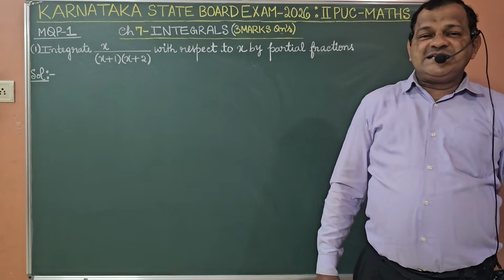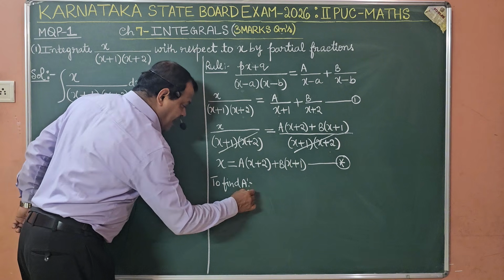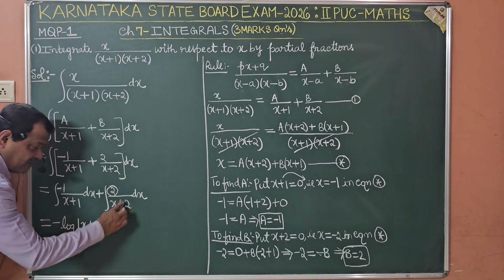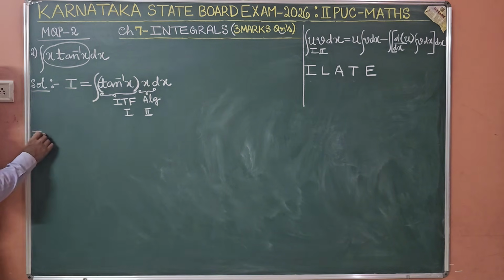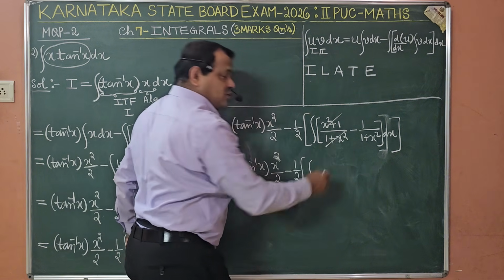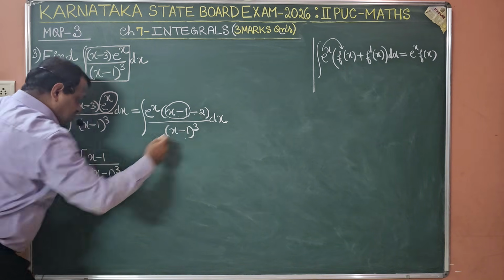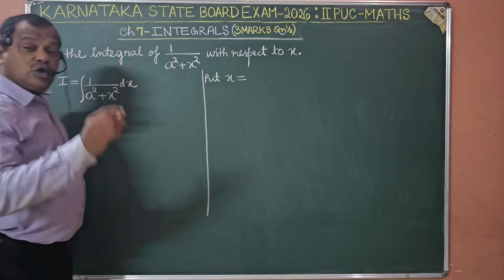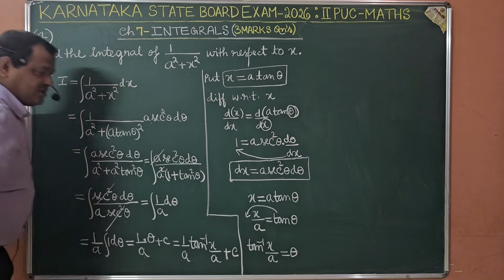2nd PU Mathematics 2026 | Detailed explanation of 3 marks from Integrals | One question sure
In this video , three mark questions of Integrals is explained in detail.  A clear explanation will help you understand the questions really well . By the end of the video you will be thorough with the three mark questions of Integrals.  This video will help you prepare for boards.